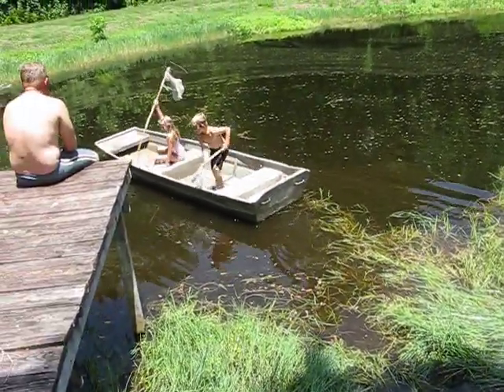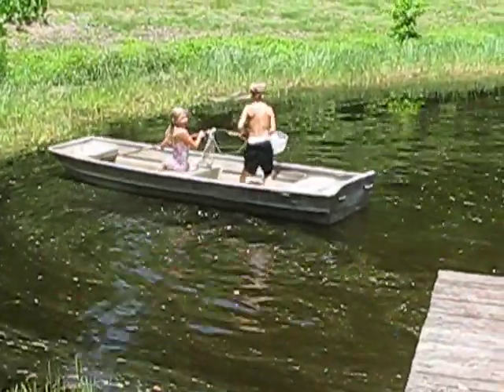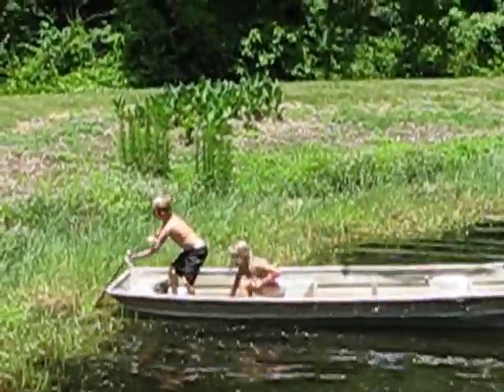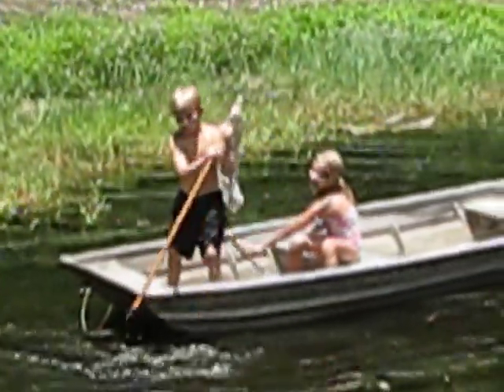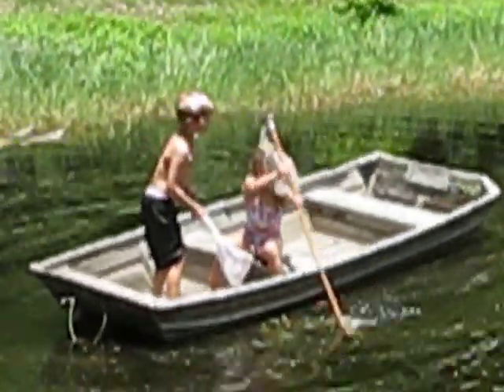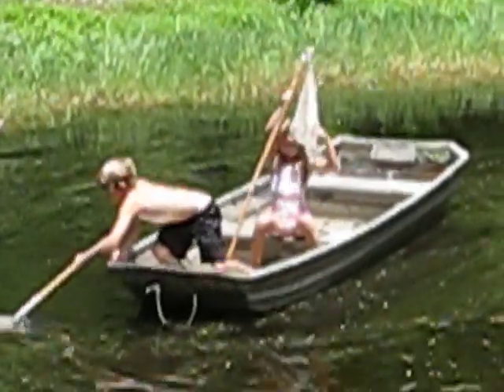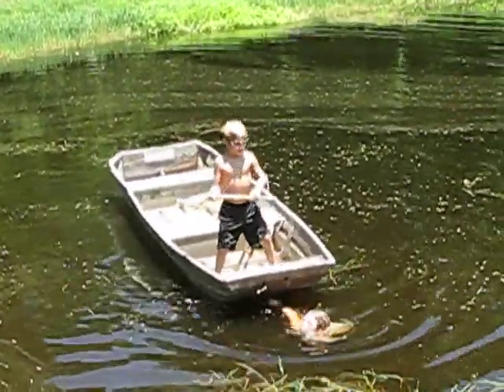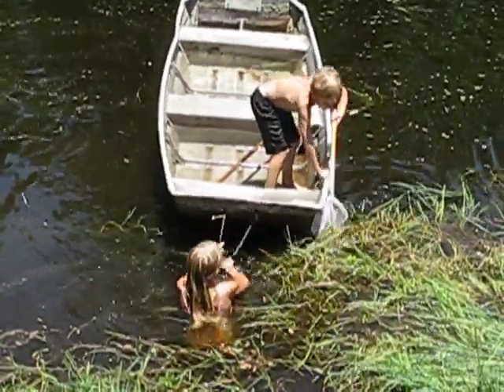boat paddles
new way to paddle a boat